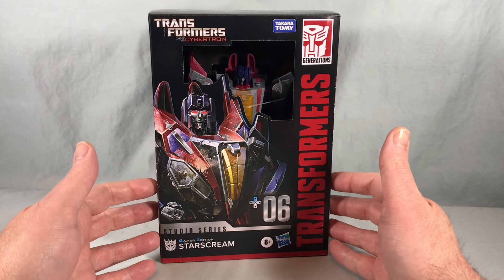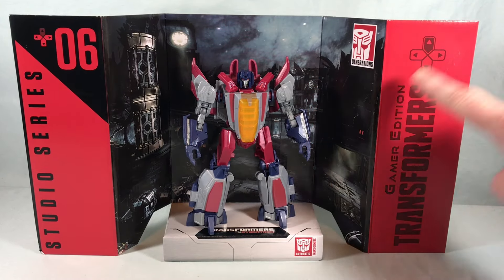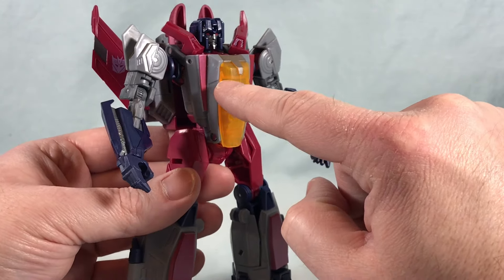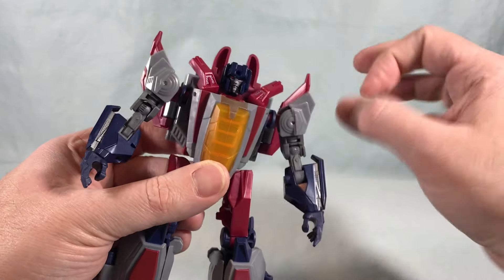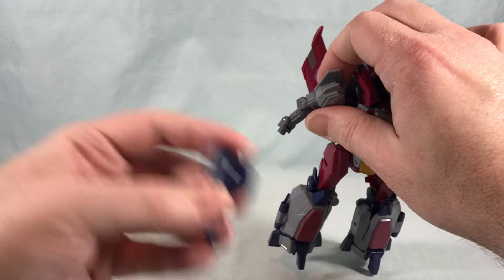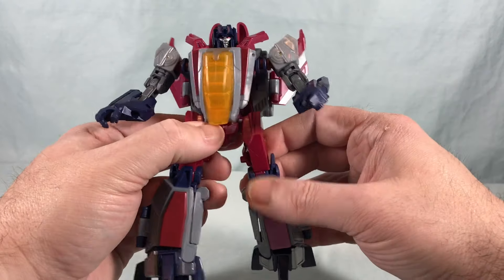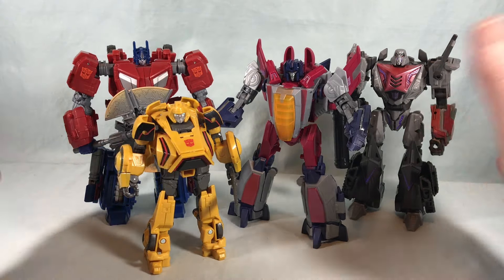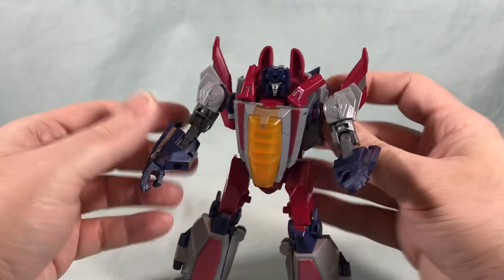Gamer Edition Starscream Review - Transformers Studio Series